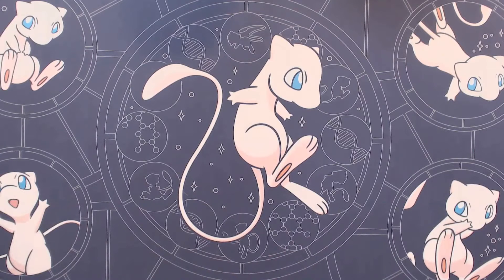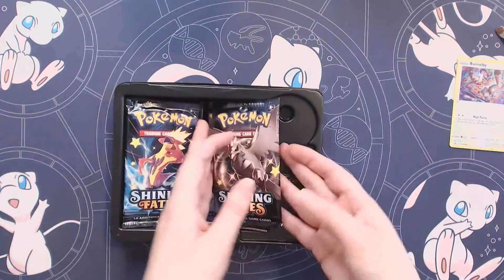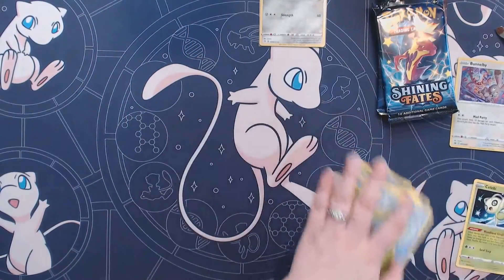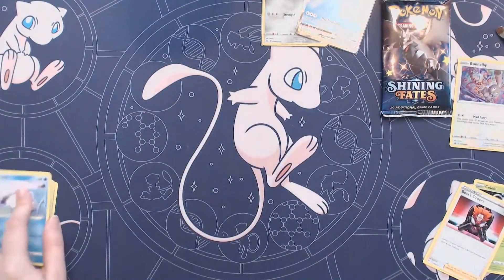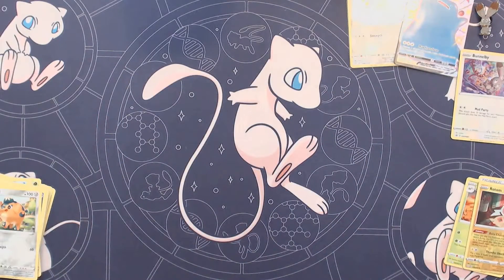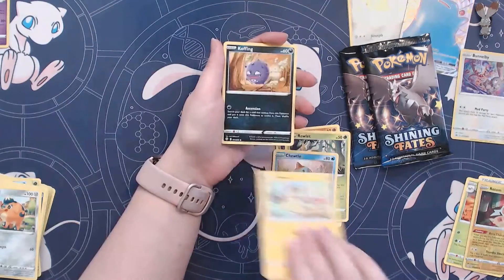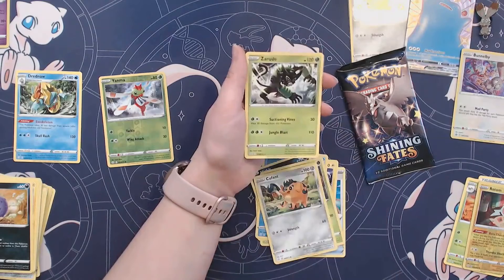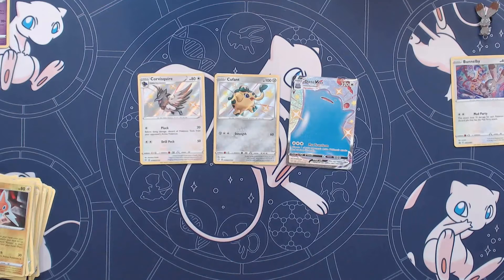Shining Fates Pin Box Battle 2: Bunnelby Wants a REMATCH!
If you enjoy this content, please Subscribe to the channel and make sure to click that notification button to be one of the first to know about all my new videos! Your support is greatly appreciated! 😊